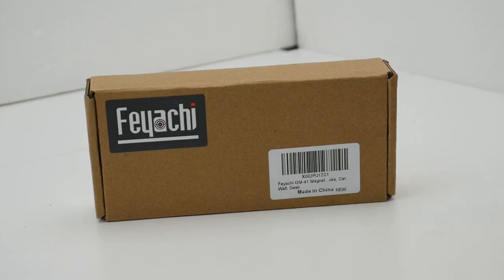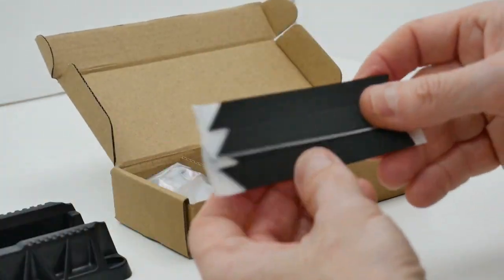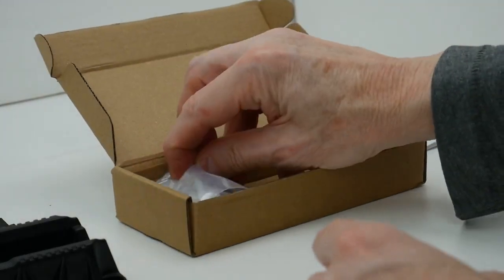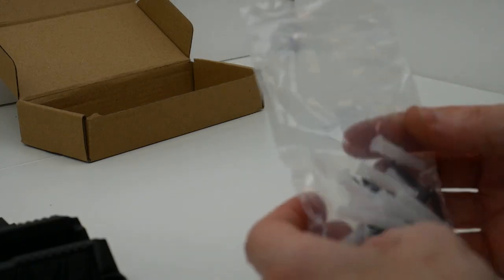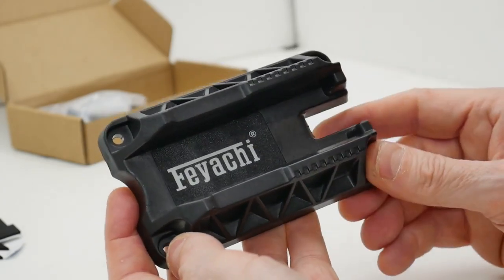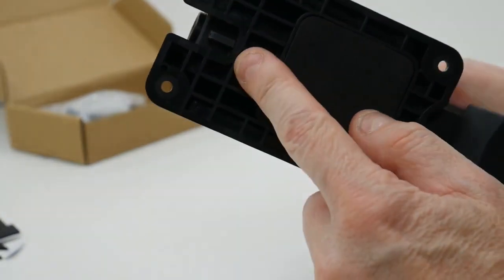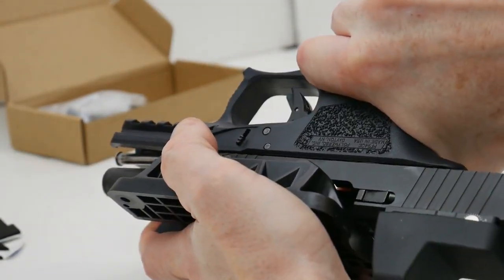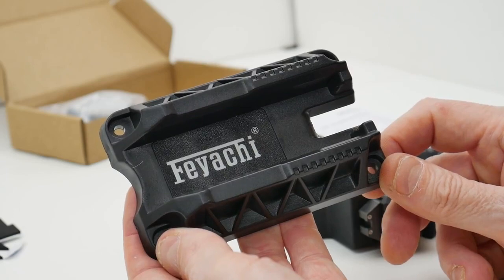Feyachi GM 41 Magnetic Gun Mount